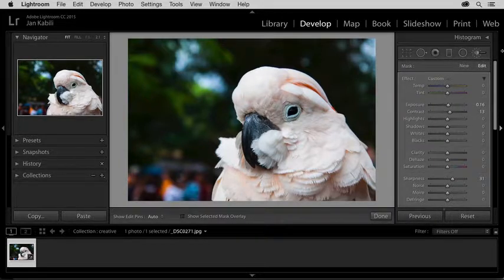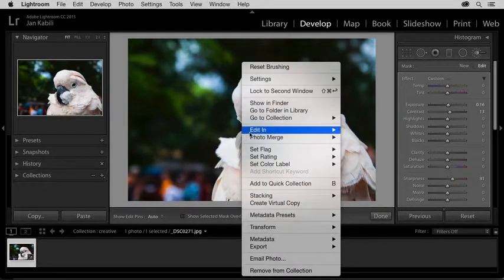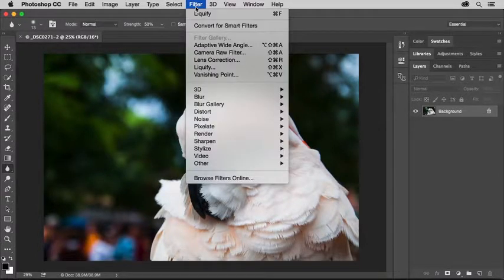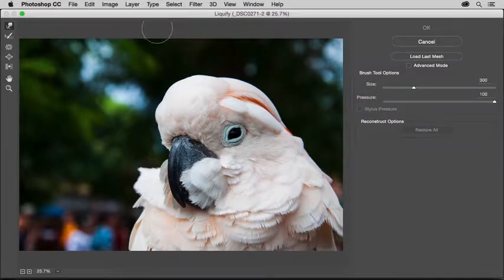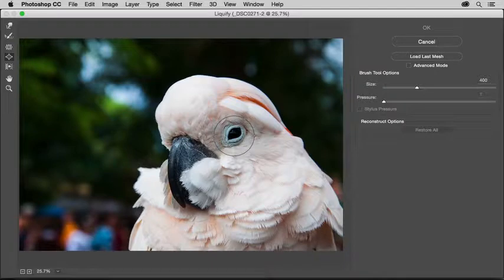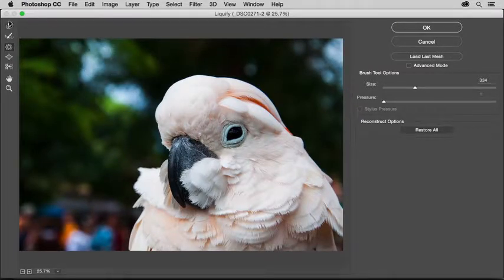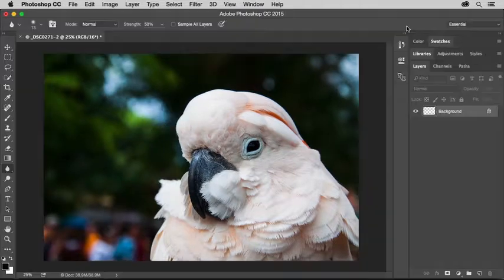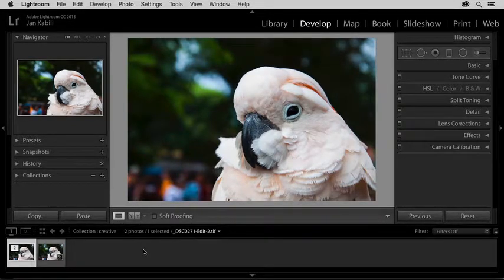Lightroom to Photoshop | Adobe Photoshop CC tutorials | Apply filters to a photo in Photoshop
Photoshop offers many filters for adding creative and special effects, including art filters, a gallery of blur filters, and special effects filters like Liquify. The Liquify filter is useful not only for creative effects, but also to fine-tune features in a portrait.

Filters aren't the only way to get creative in Photoshop. When you're feeling creative, try taking a photo from Lightroom to Photoshop to add layer styles, colorize, warp, convert to 3D, and more.